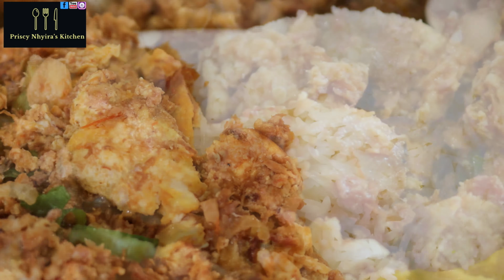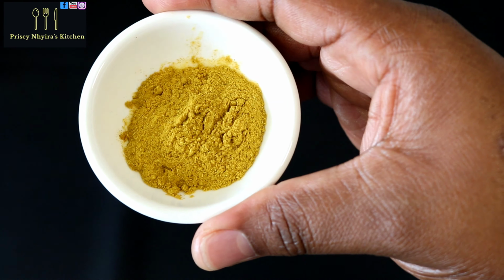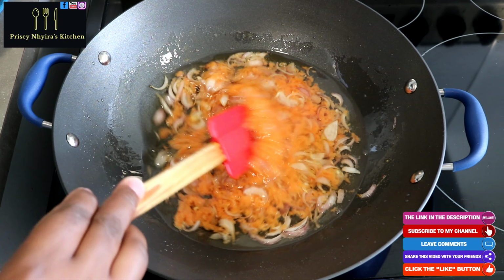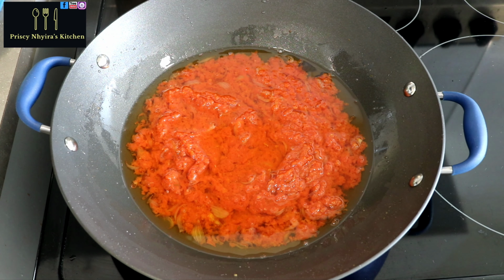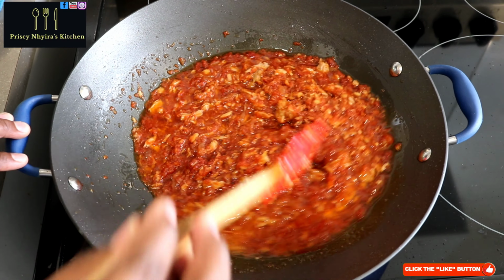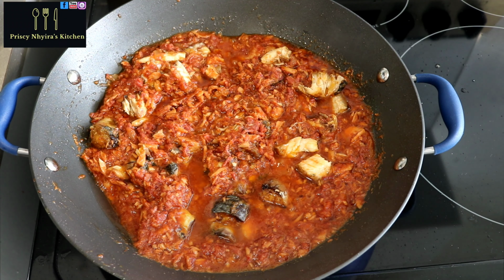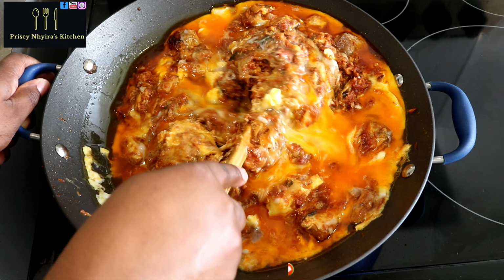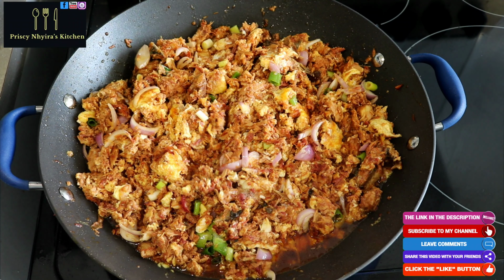How To Prepare The Best Ghana Eggs Stew// Perfect Egg Stew Recipe// Priscy Nhyira's Kitchen